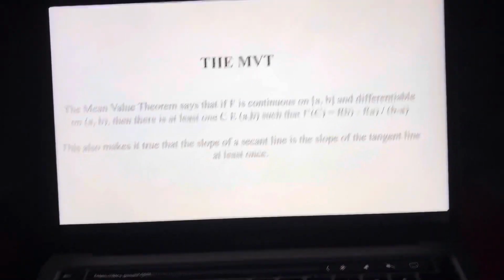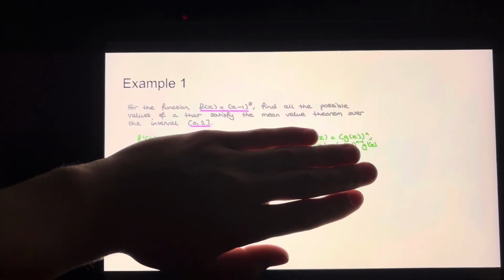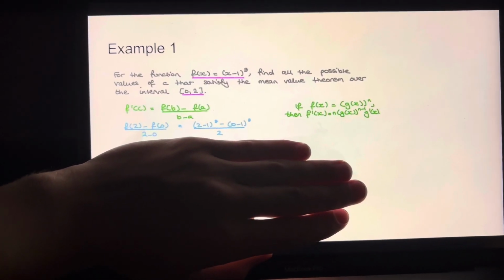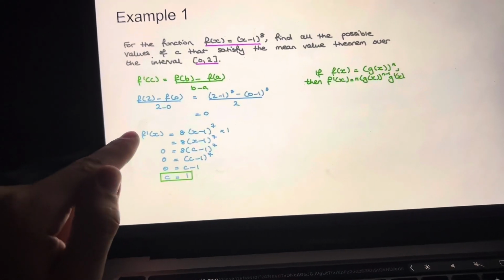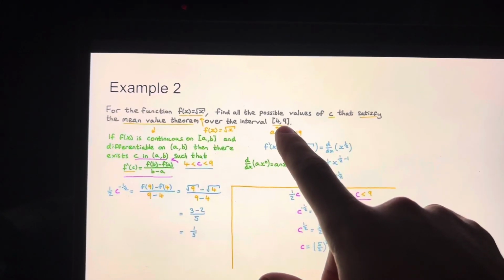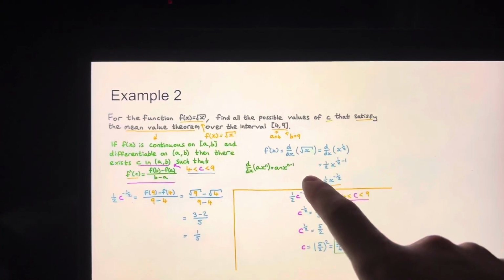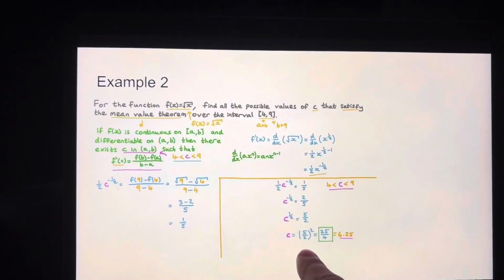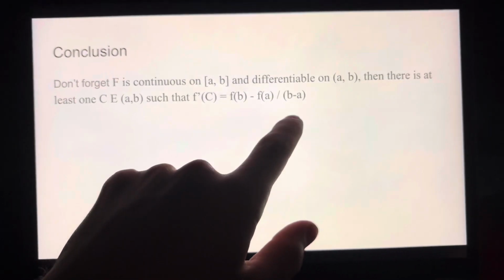May 29, 2024